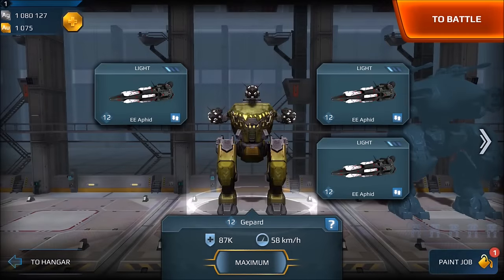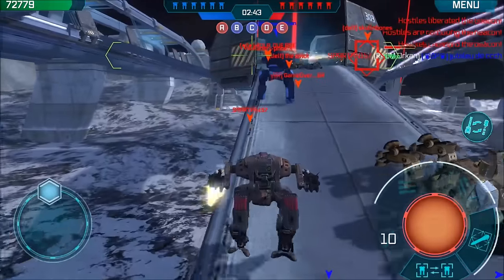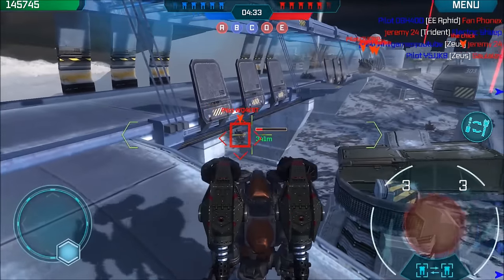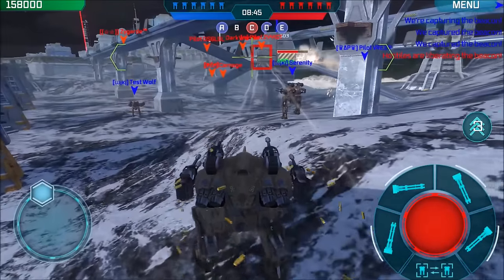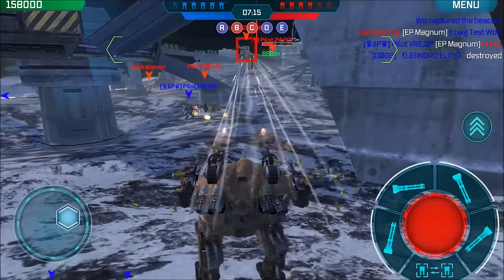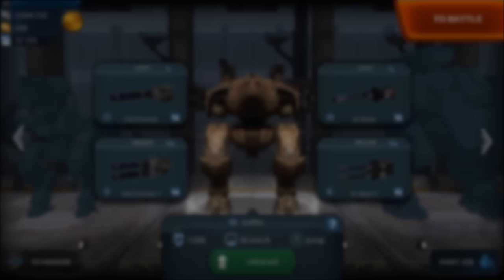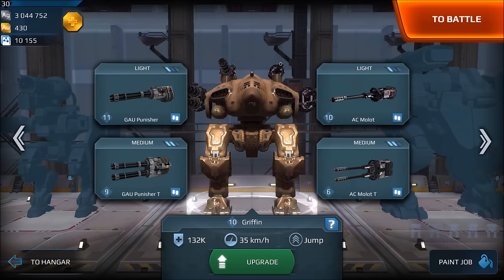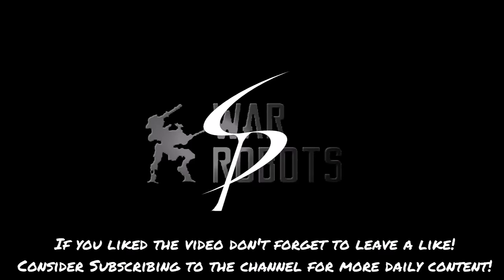War Robots-Stealthy Secret FIREARM Update! Also Skins...and New Bots...Test Server Review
Dudes and dudettes, firearm update imminent?!?! Test this out over the rest of the weekend and send in your feedback to Pixonic! The skins are neat. so are the new bots. but I think that this is way more exciting lol. Maybe they are actually going to buff firearms FINALLY!

Download War Robots and play for FREE! There are a lot of "FREE" games that are really "Pay to Play", but I have spent NO money on this game and wreck face frequently. The end. Download it. Come join the fray!